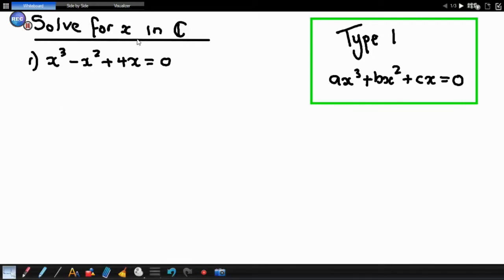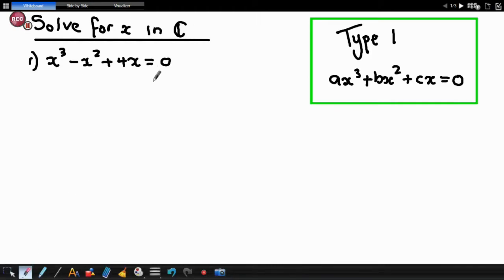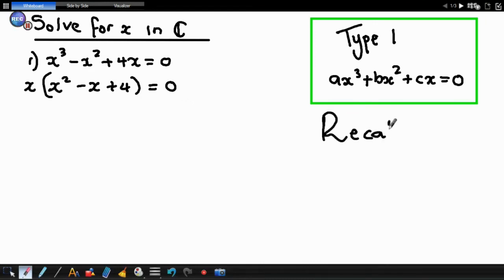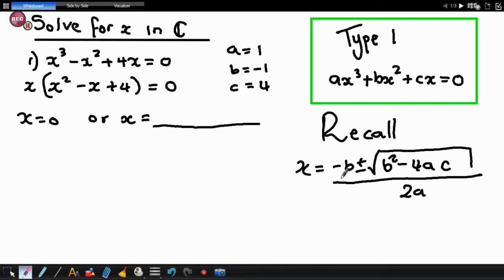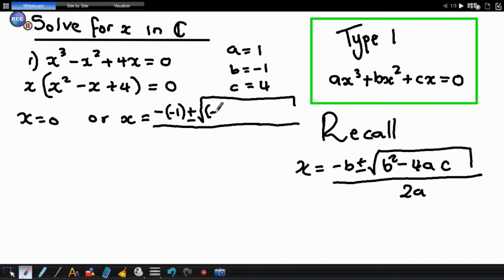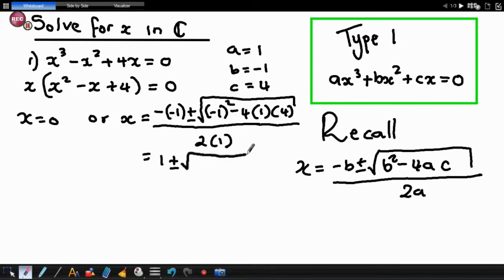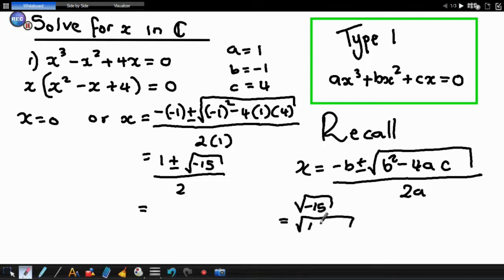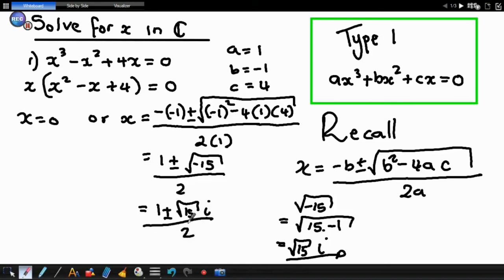Solving cubic equations in complex number system | Grade 10 AP/ Advanced Math | Part 1